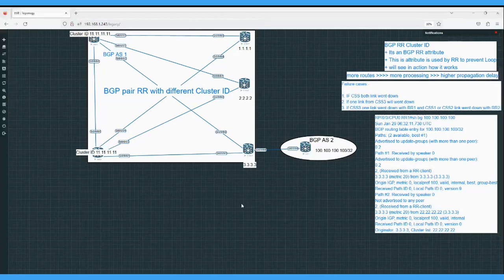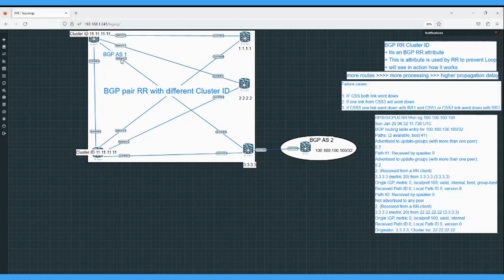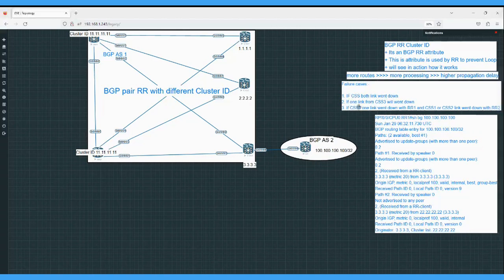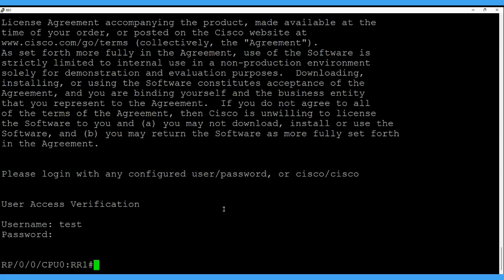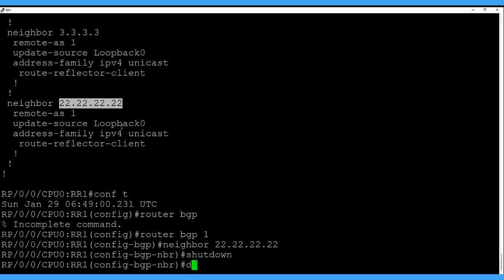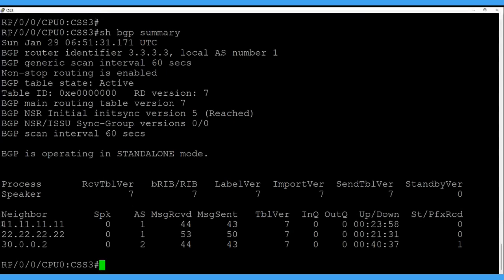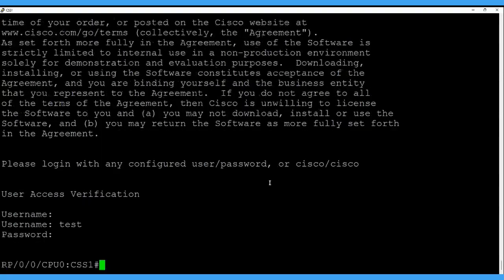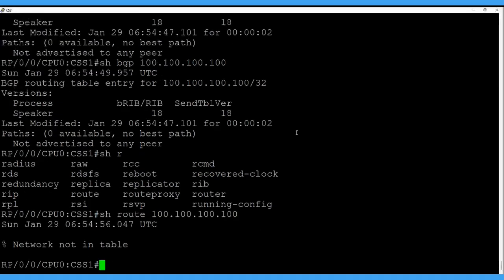BGP RR | Different Cluster ID | Failure Cases | Cisco IOS-XR | ASR9000